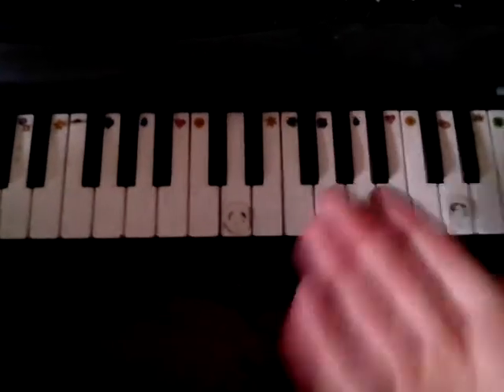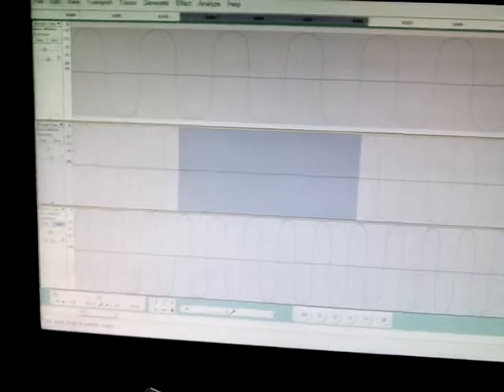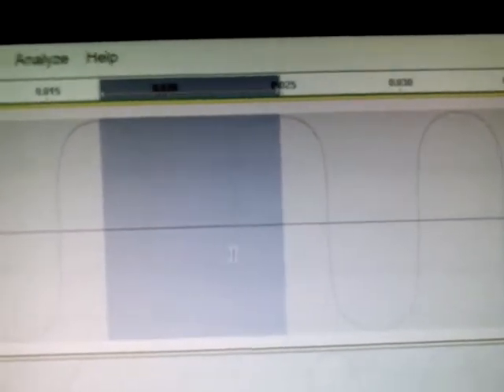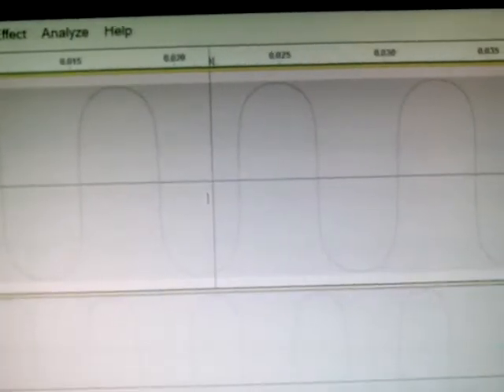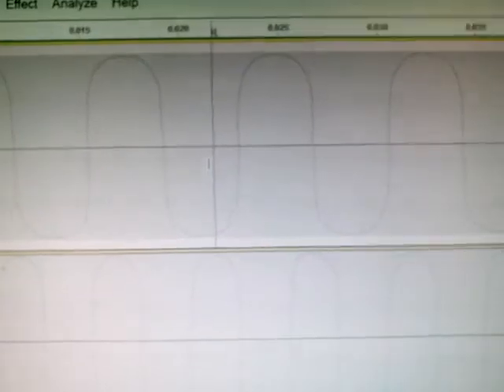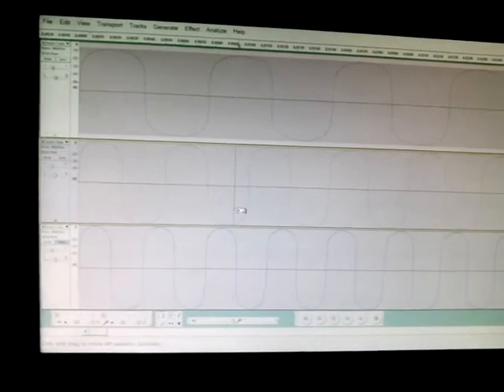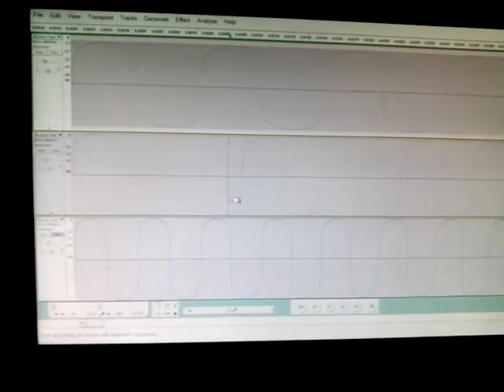Why chords sound the way that they do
The absolute most basic explanation of sound, tying together the relationship between wavelength, frequency, intervals (chords) and musical notes.